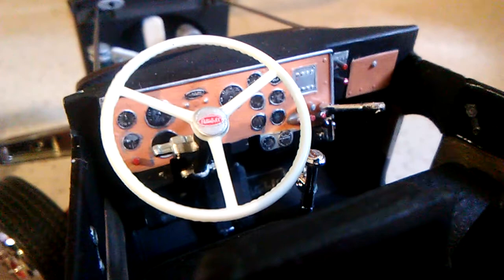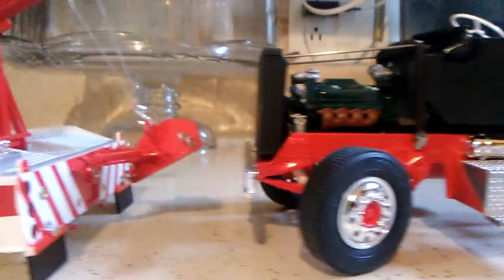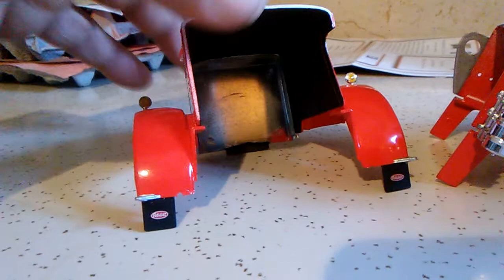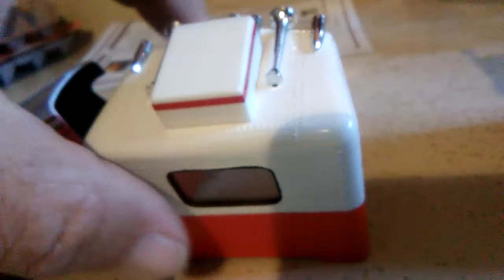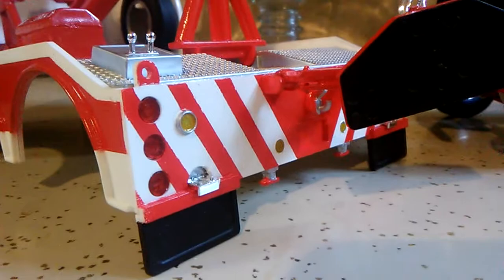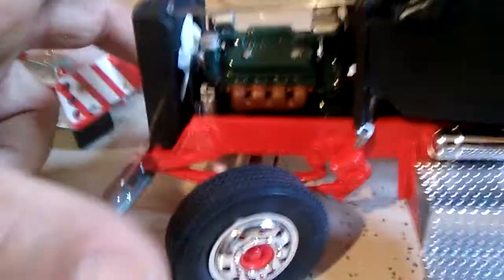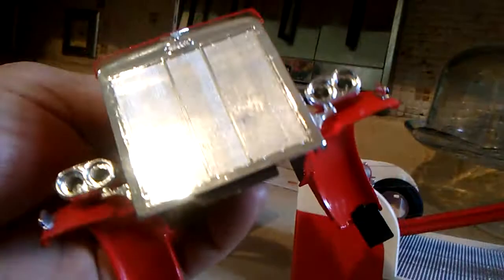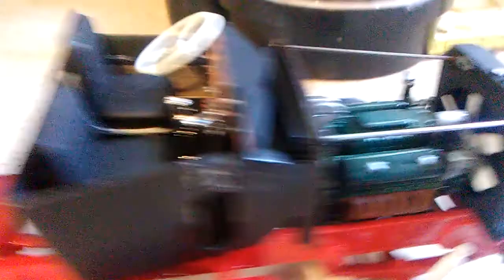AMT PETERBILT 359 TOW TRUCK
Round 2 /AMT-PETERBILT 359 TOW TRUCK BUILD